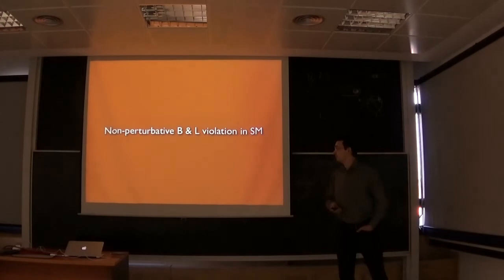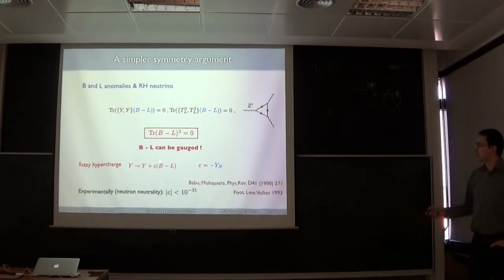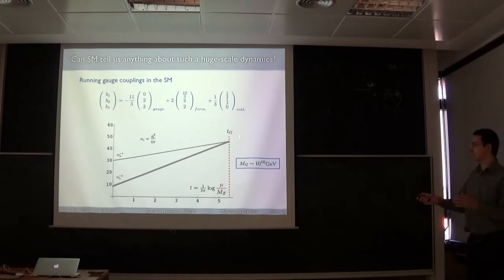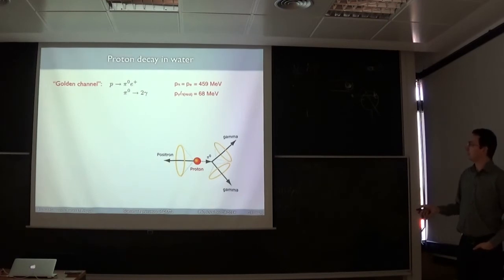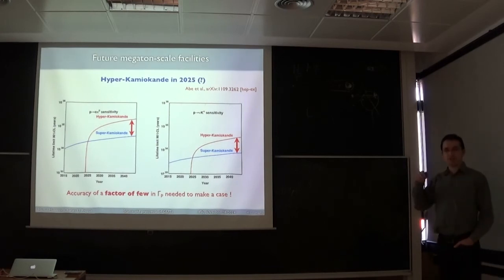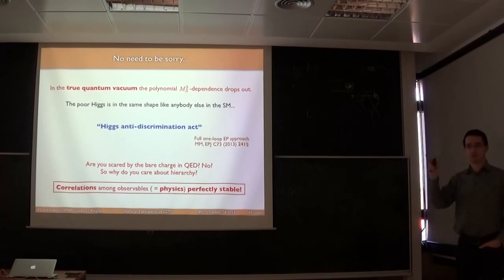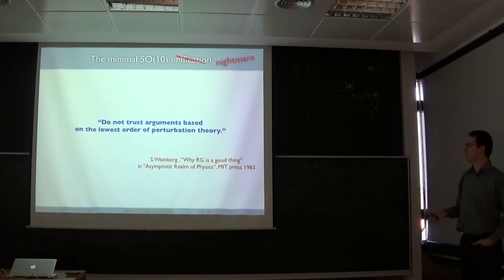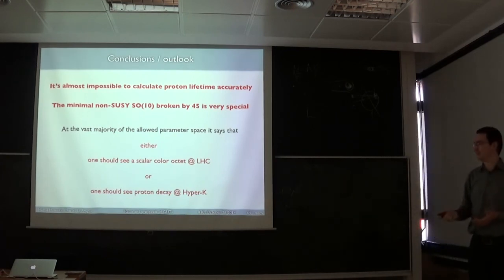Michal Malinsky: 40 years of the GUT paradigm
This talk was organised by the AHEP group of IFIC on October 28th, 2014, and kindly recorded by Roberto A. Lineros.

"40 years on a rollercoaster: status and prospects of the grand unification paradigm"
Prof. Michal Malinsky (Charles University, Prague)

Abstract:
I will review the current status of the simplest grand unifications from the viewpoint of their potential testability at the current and future facilities such as Hyper-K, LBNE and/or LENA and, in particular, the necessity to go beyond the leading order approximation. In connection to that I will briefly touch upon the general issues often plaguing their predictive power such as the perturbativity loss, gravity-smearing effects etc.